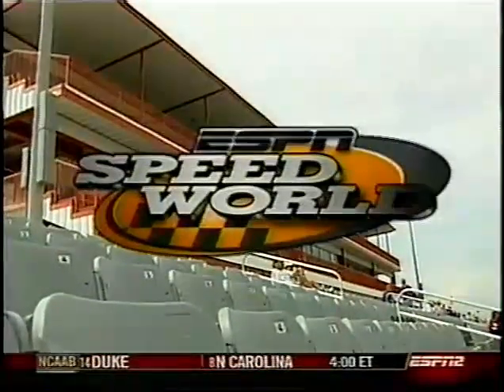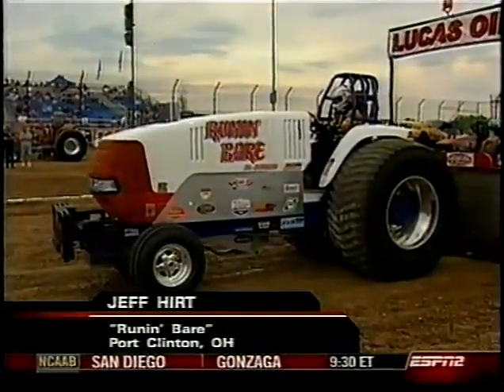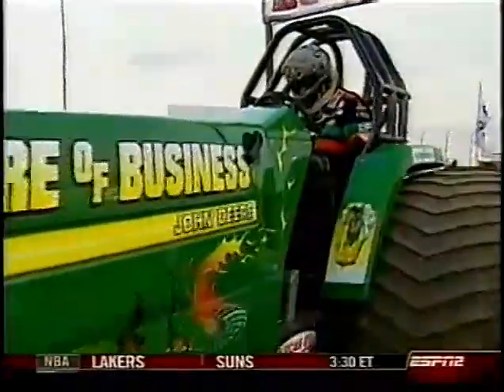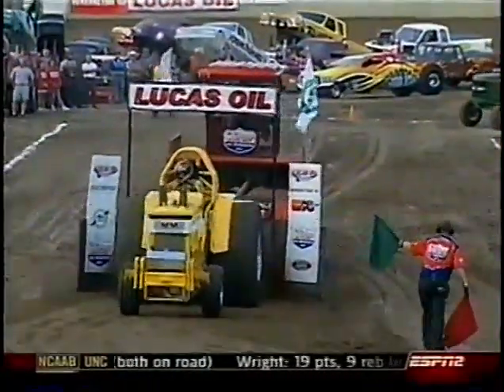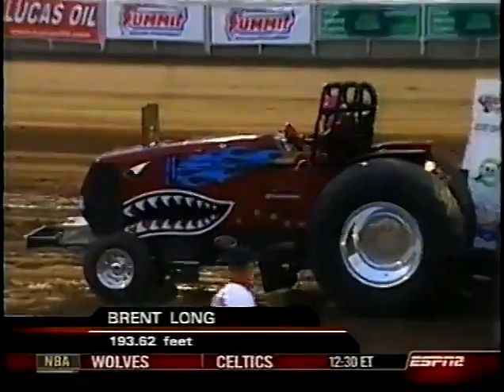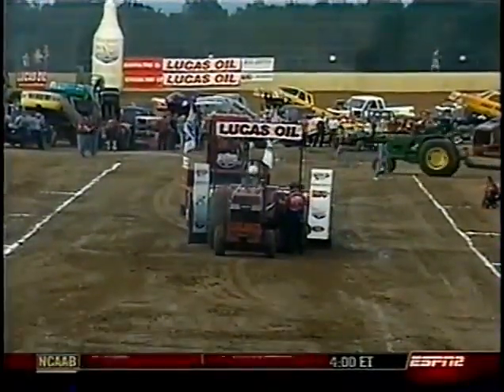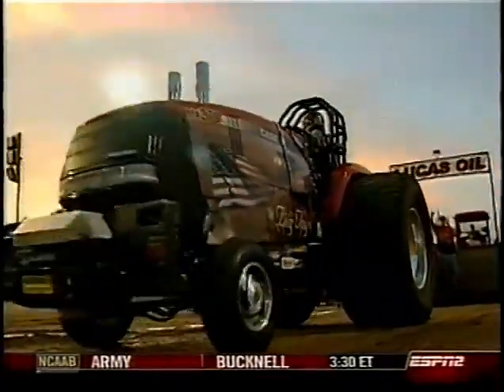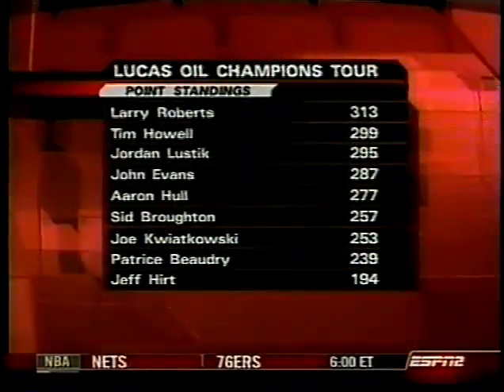2006 PPL USS Tractor Pulling Wheatland, MO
The 2006 Lucas Oil/ PPL Champions Tour featuring Unlimited super stock tractors from Lucas Oil Speedway in Wheatland, MO. ESPN broadcast.